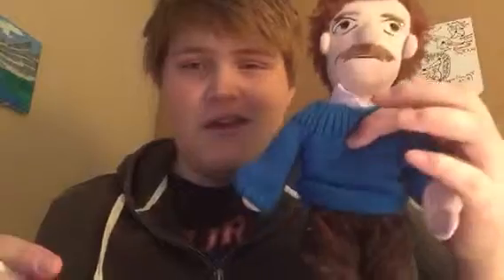Vonnegut's Player Piano: Industry & Progress